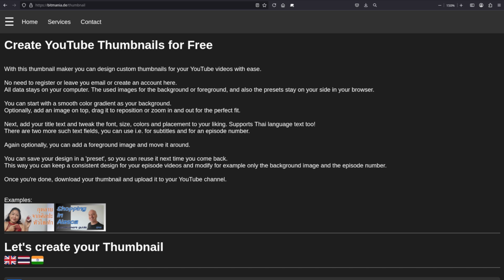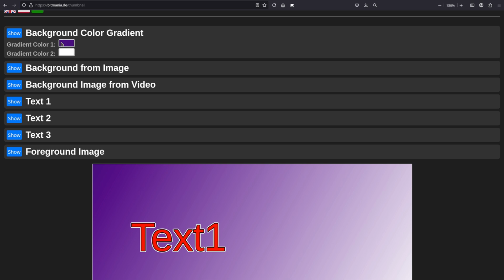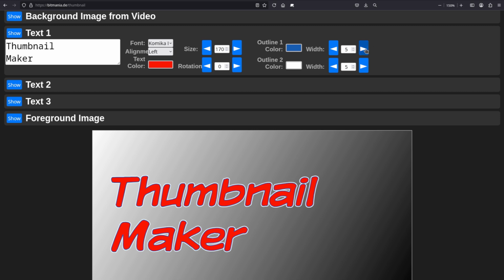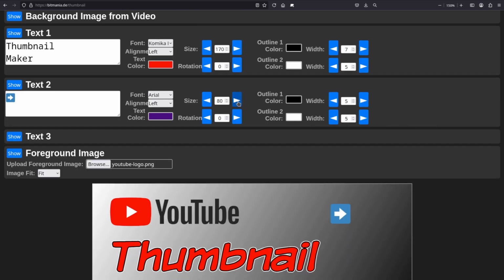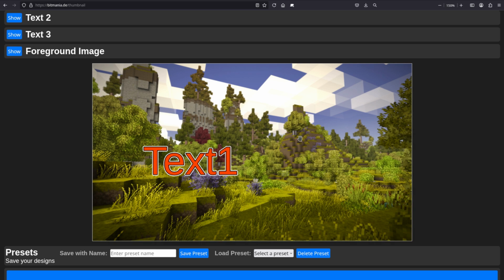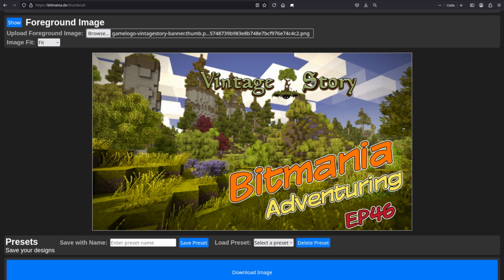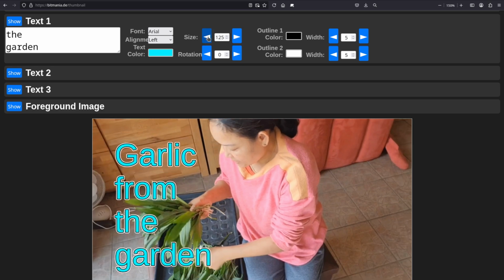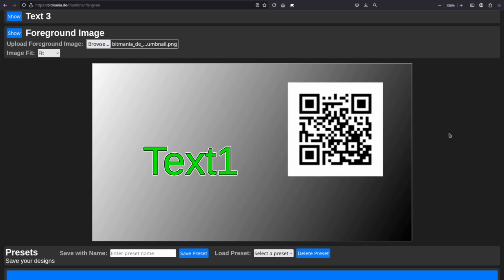Create YouTube Thumbnails for Free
With this free thumbnail maker you can design custom thumbnails for your YouTube videos with ease just on any browse, be it a mobile phone, a tablet  or a desktop PC.

No need to register or leave you email or create an account here.
All data stays on your computer. The used images for the background or foreground, and also the presets stay on your side in your browser.